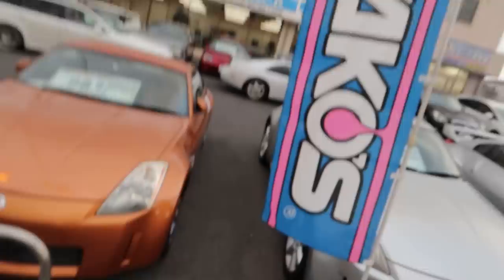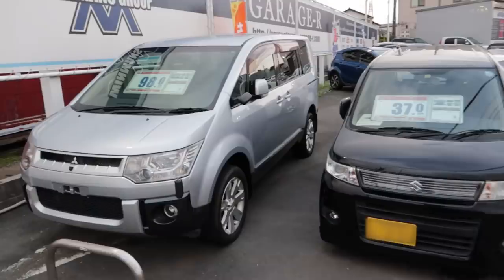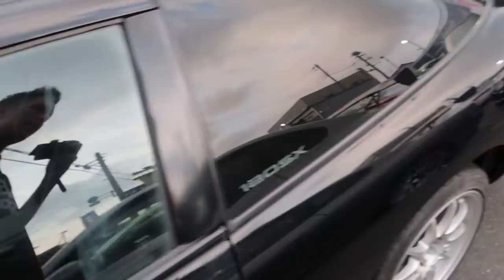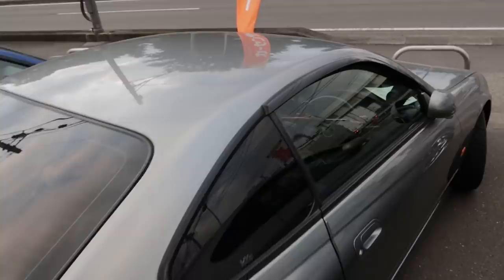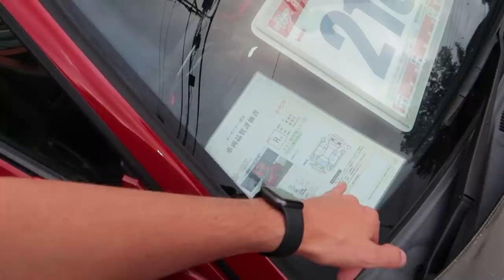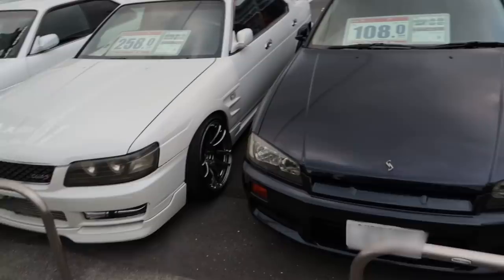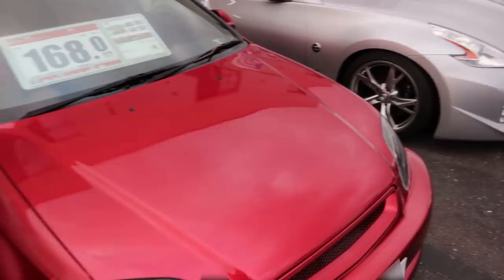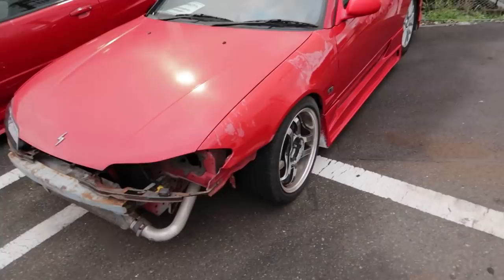CARS FOR SALE IN JAPAN STILL CHEAP?!?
Want to know how much your JDM dream car is selling for in Japan right now? You might not like what you learn in this video. Car prices are starting to skyrocket! Is it because of how COVID & the pandemic is affecting the market or is there more to the story here? Watch to find out as I give you a walkthrough of one of Japan's biggest JDM car dealers! S15 Silvias, R34 Skylines & more!

You can ship things to me here:
Sam Lucas